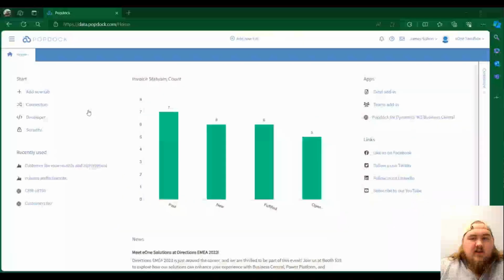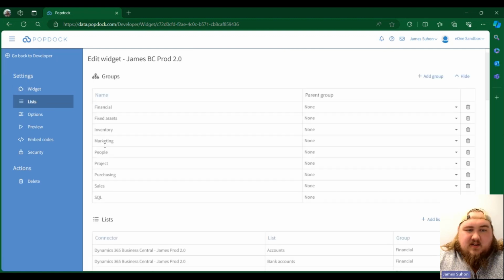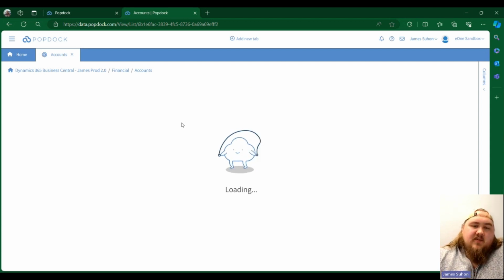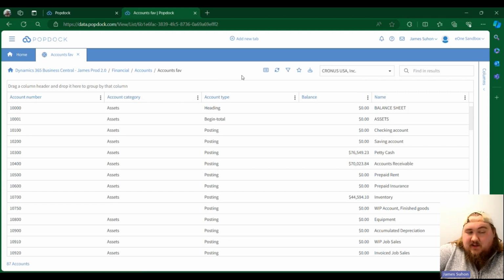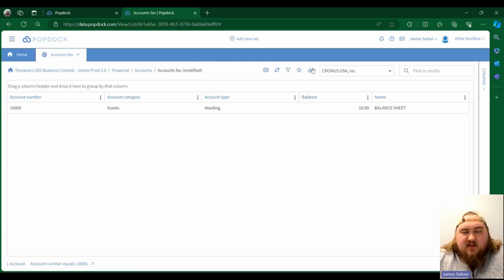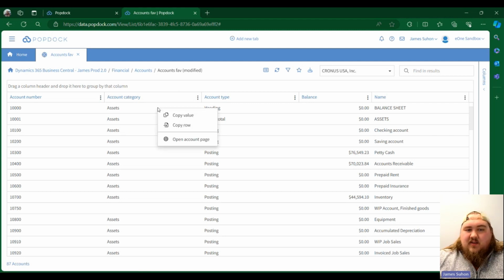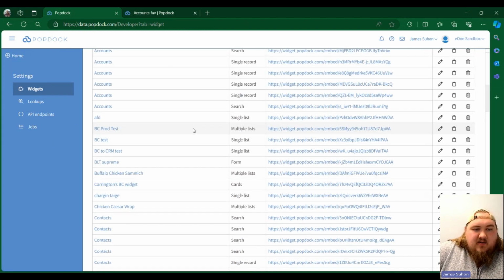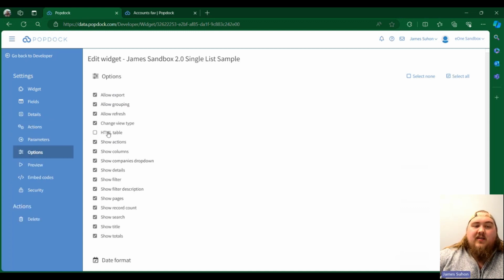Popdock Widgets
James Suhon discusses Popdock widgets and the best way to utilize them in order to achieve full functionality anywhere you embed your widgets.